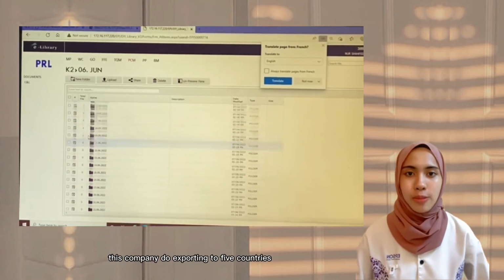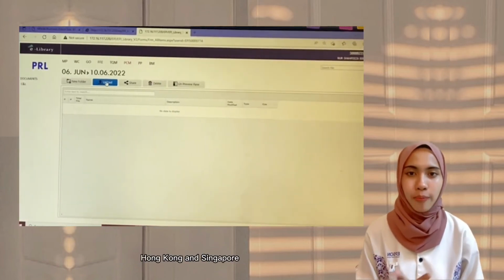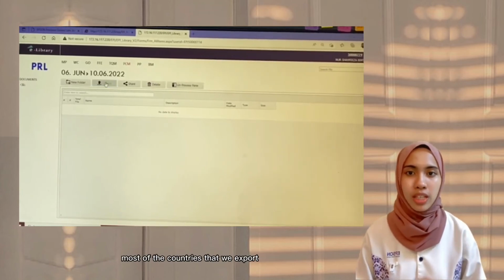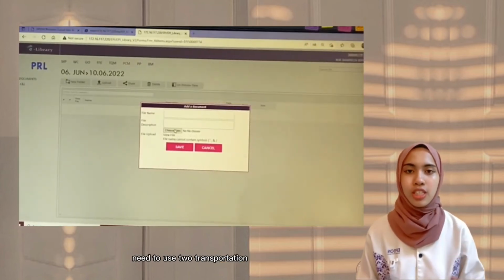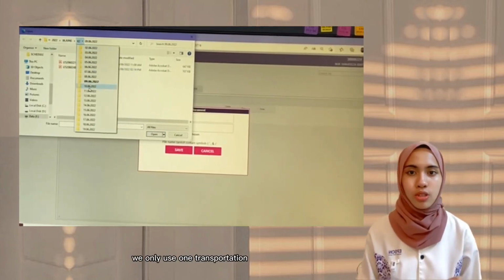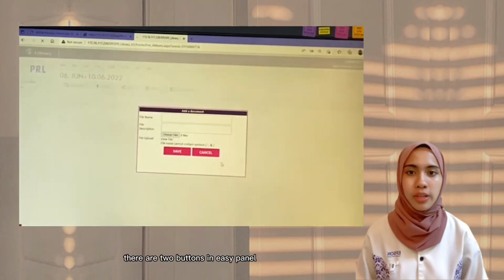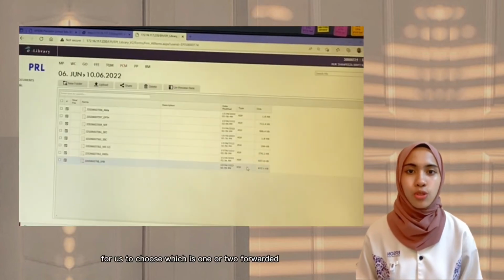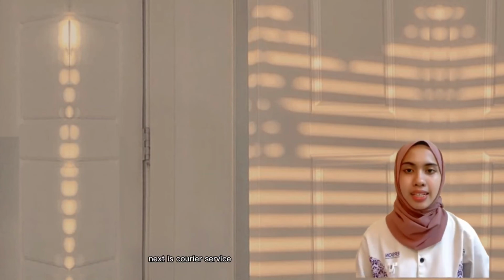DPL4W35 Logistics And Supply Chain Information System